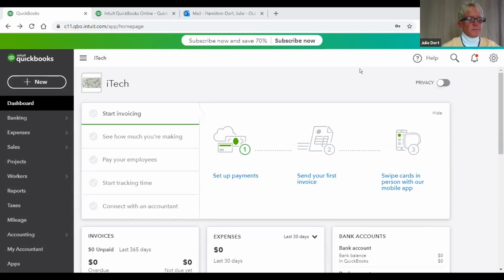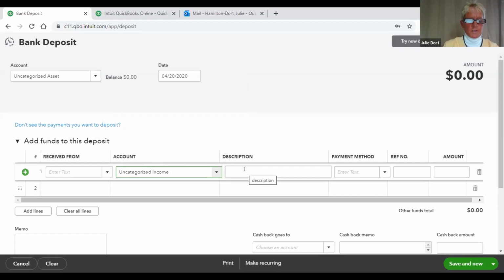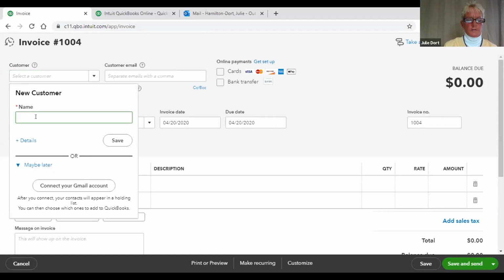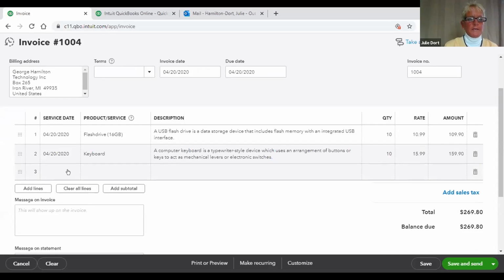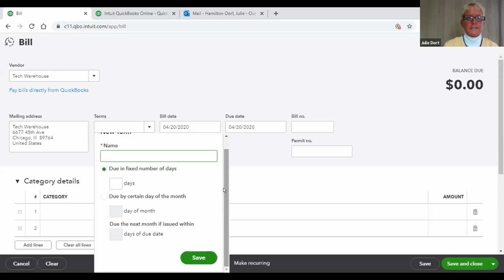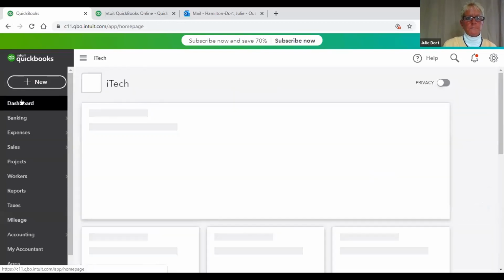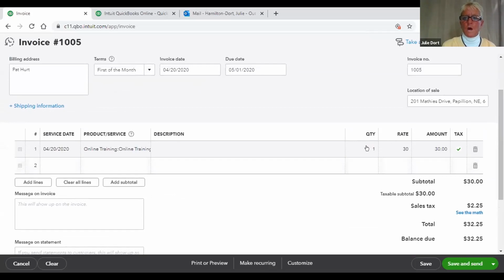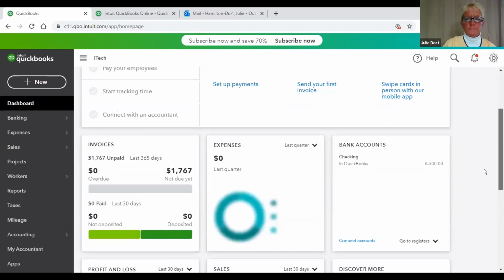Intro to Quickbooks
This workshop focuses on the most basic functions of QuickBooks, including how to create invoices, pay bills and manage your checkbook with QuickBooks software.